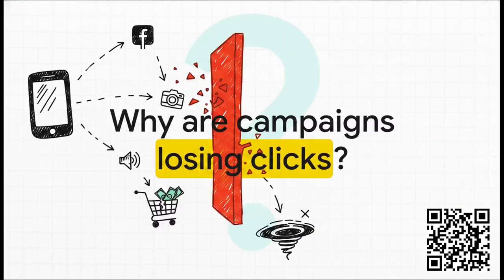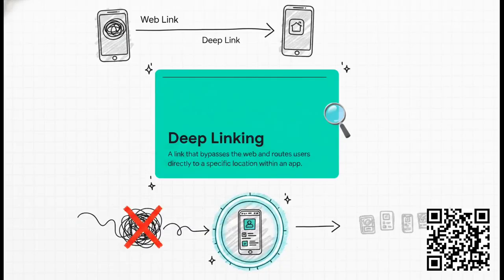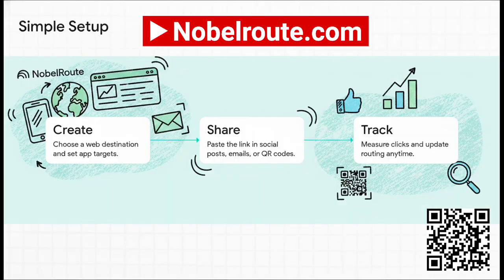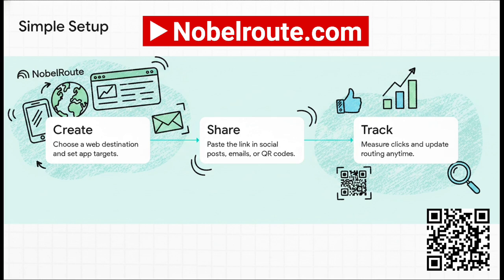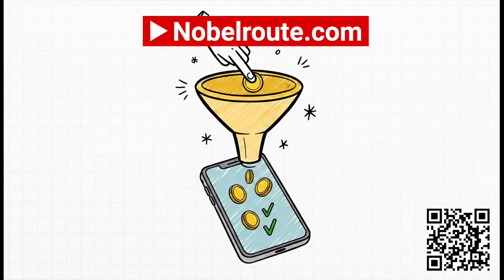Your Links Are Costing You Money | Here's Why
Are your links opening in a browser instead of the app your audience actually uses?

In this video, I explain what deep links are, why they matter, and how NobelRoute from Budder Technology helps content creators, affiliate marketers, and businesses send people to the right destination faster.

That can mean lost clicks, lost sales, lost commissions, and missed opportunities.

NobelRoute helps solve that by creating shorter links with smart routing and deep linking options, helping mobile users open the right app and land closer to the exact page you want them to see.

In this video, you’ll learn:
• What deep links are
• Why regular links can hurt mobile conversions
• How businesses can use smarter links for products, services, QR codes, and campaigns
• Why fewer clicks and less friction can lead to better results
Start using NobelRoute today:

Your content gets the click. NobelRoute helps that click count.